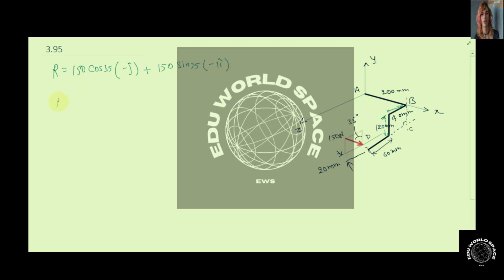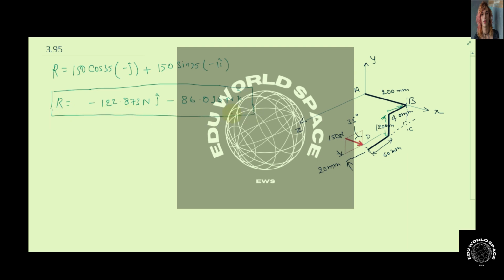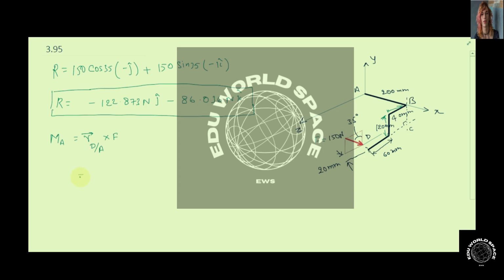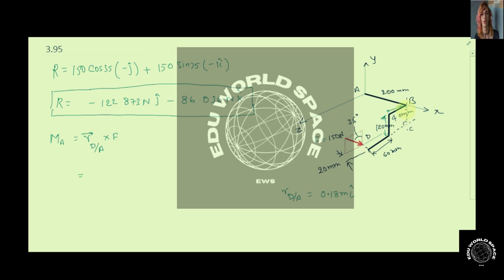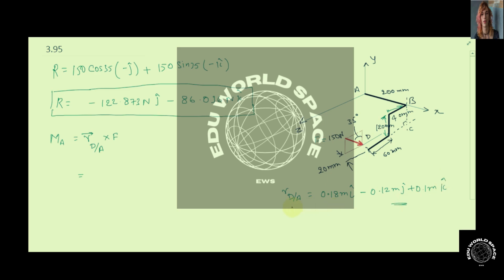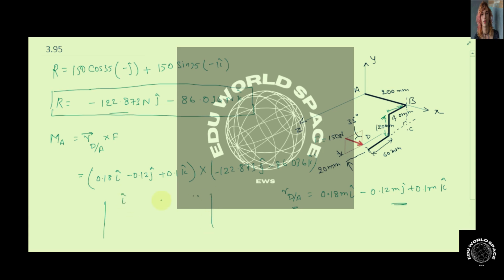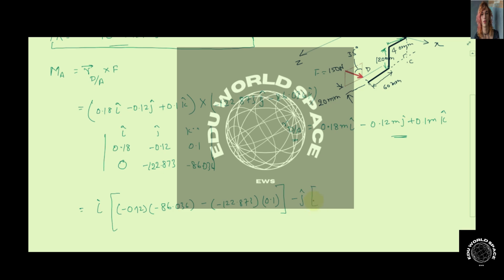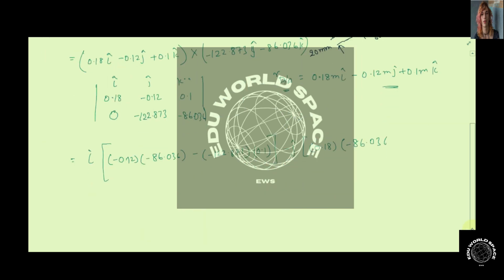Replace the force with an equivalent force-couple system at .